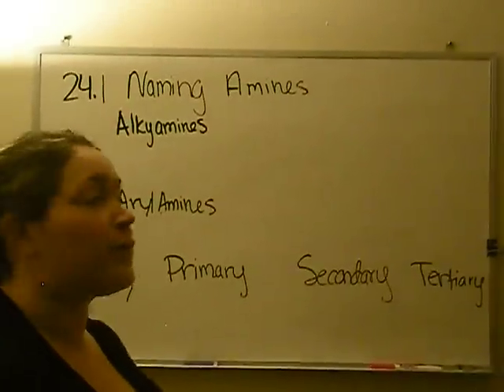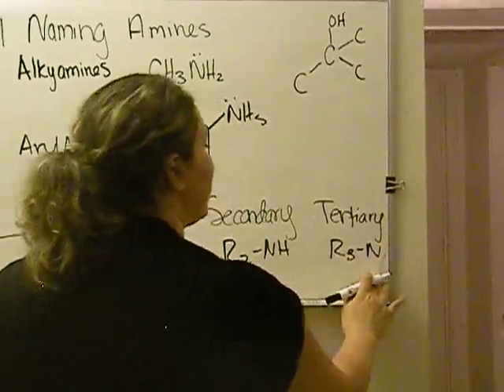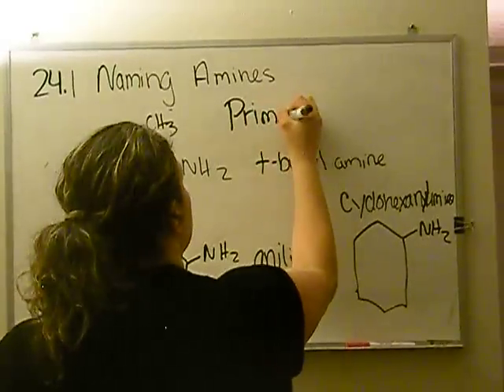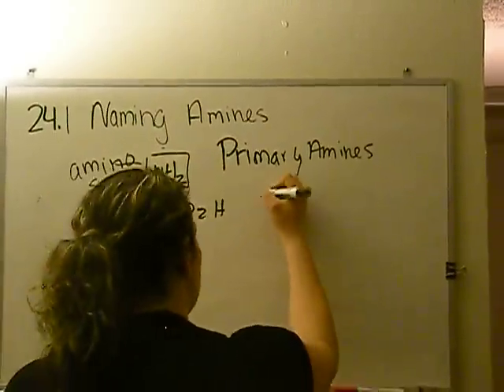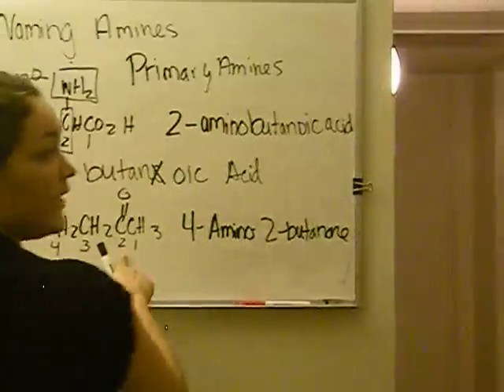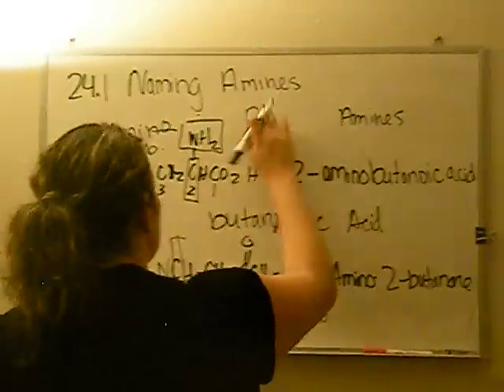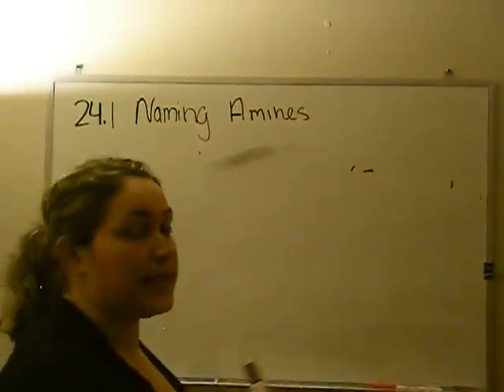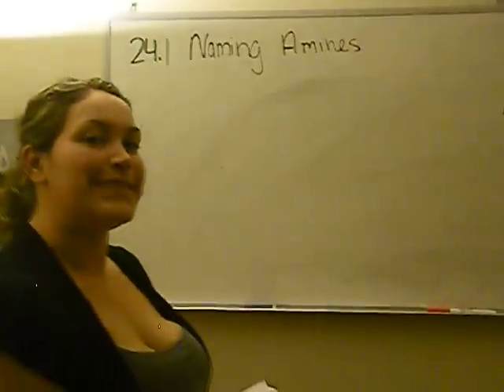24.1 Naming Amines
The difference between alkylamines and arylamines as well as how to name primary, secondary and tertiary amines.